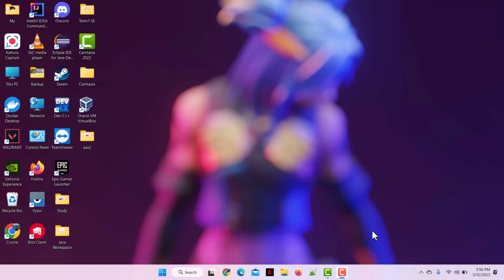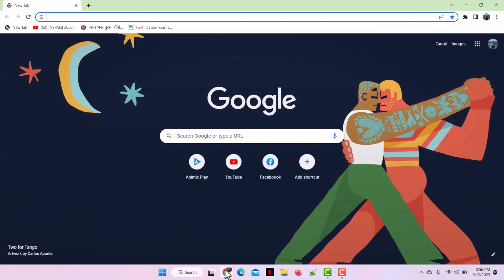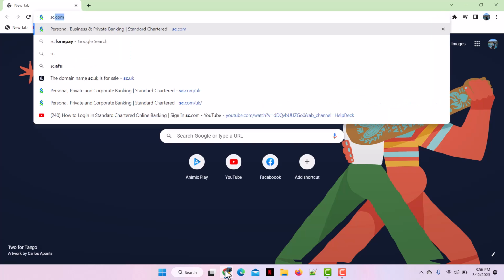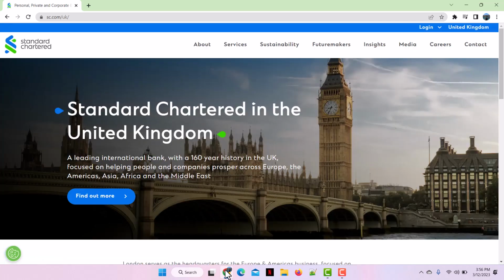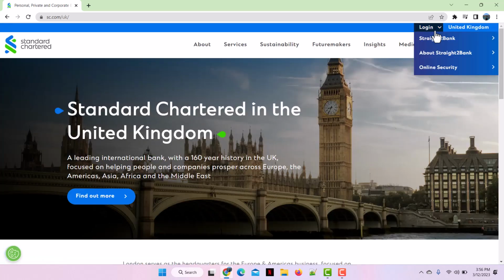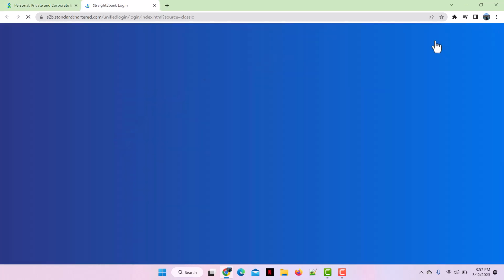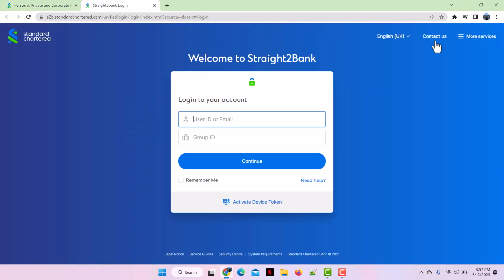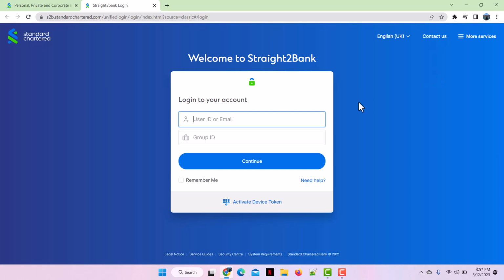How to Login to Standard chatered UK Online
Welcome to SOLVED.
SOLVED is where we try to solve your tech related queries.

🗣This videos shows you the the steps to login to the Standard Charered UK online.

Hope this video was useful to you.
Feel free to post your queries in the comment section.